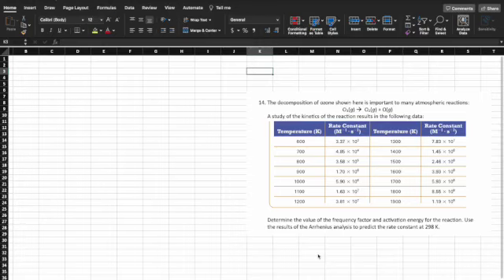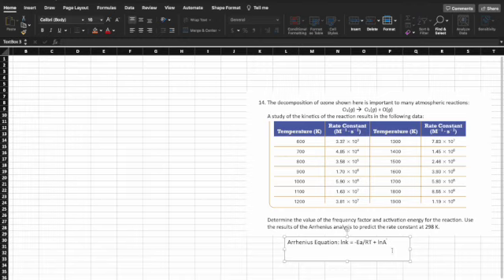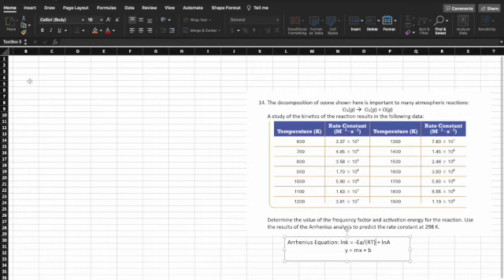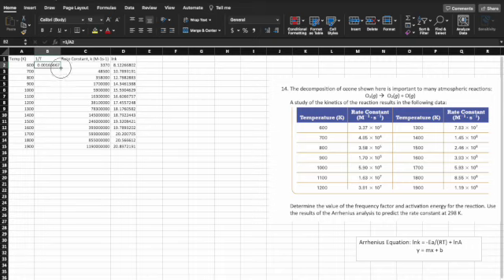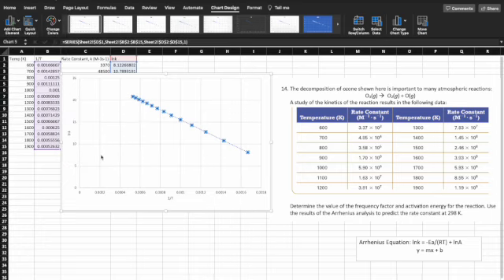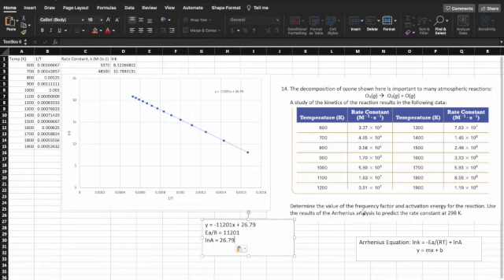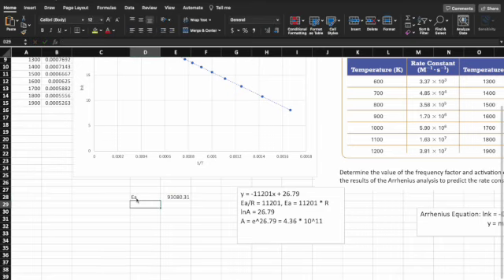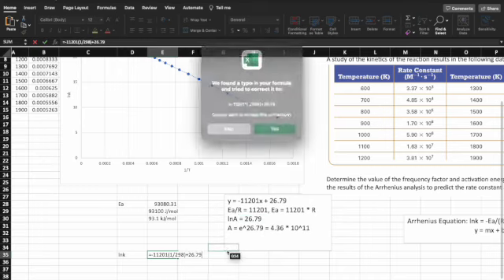How to use an Arrhenius Plot